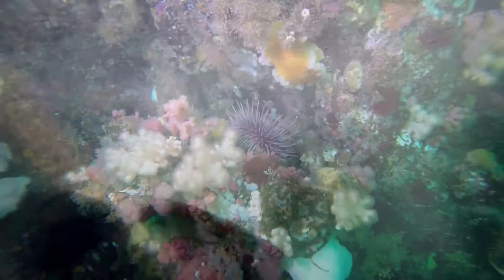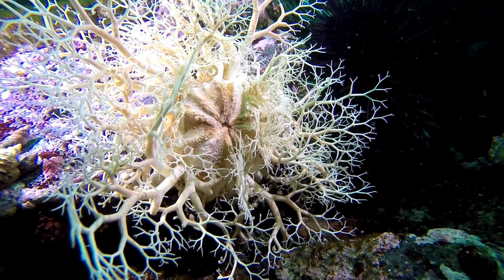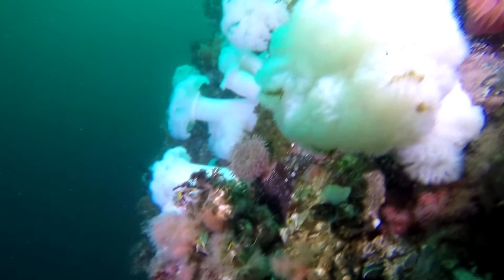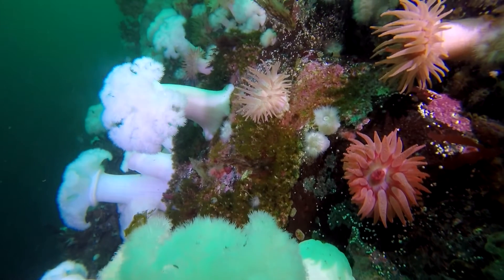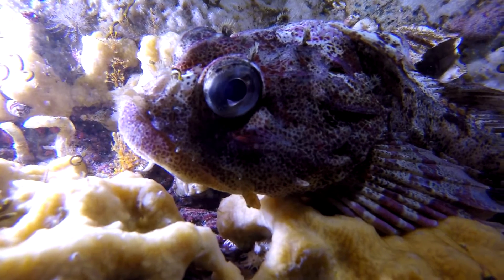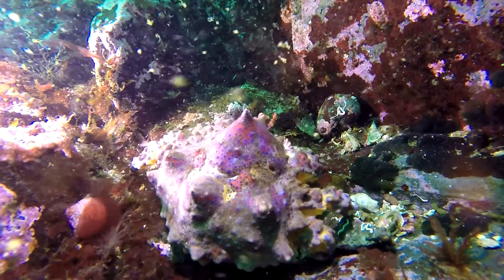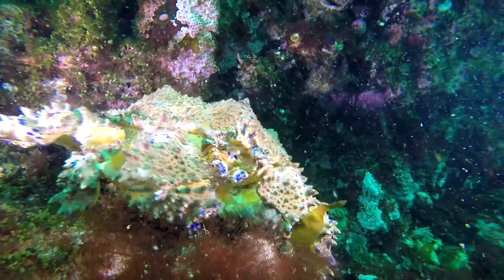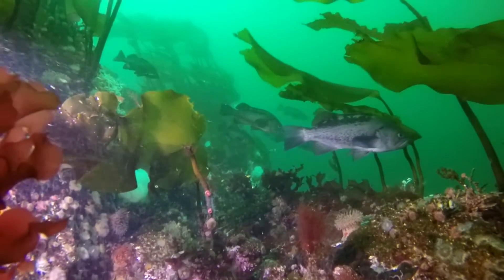Telegraph Cove 2016 short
A compilation from a dive trip to northern Vancouver Island.